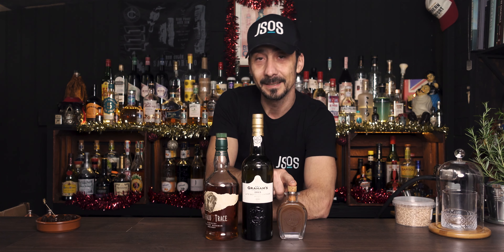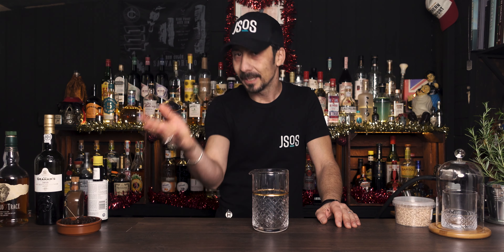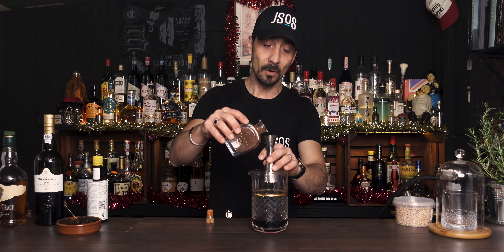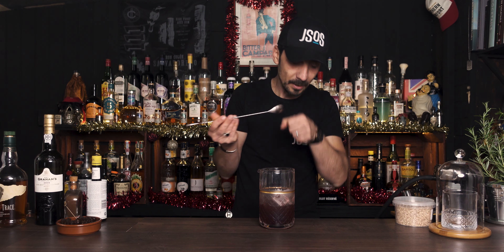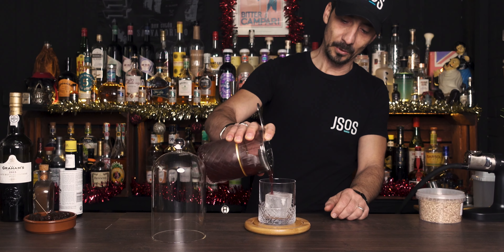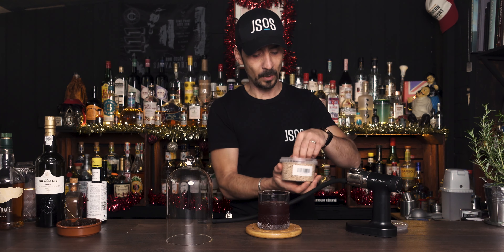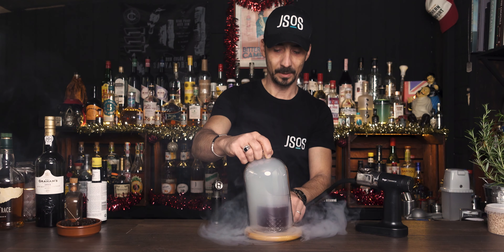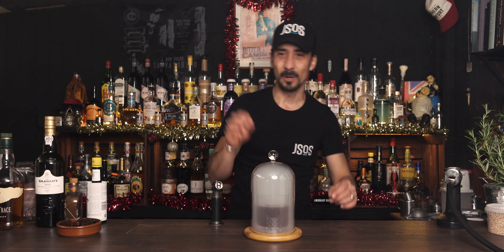Bourbon, Port and smoke!!! Smoked Dates Cocktail 💨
Bourbon, Port and smoke!!! Smoked Dates Cocktail is delicious and simple to make.

I have created the recipe in January 2019 and still love it when the winter months come. Apart from removing the lime juice from the original cocktail recipe, everything else is still the same.

So, if you are a fan of Bourbon Cocktails or you like delicious Port Wine on winter evenings, this Cocktail is for you. The Cocktail is smoked with hickory wood, but you can use any wood flavour per your liking.

The Cocktail is warm, sweet, comforting with smoky notes, and it is the perfect sip for a lovely Christmas dinner or party with friends and family.

TIMESTAMPS
Intro: 0:00
The Ingredients 1:30
Makin the Cocktail 2:50
Smoking the Cocktail 5:50
Tasting 7:50

SMOKED DATES COCKTAIL
- 45ml / 1.5oz Buffalo Trace Bourbon
- 45ml / 1.5oz Graham's Vintage Port
- 2 dashes Angostura Aromatic Bitters

Bourbon, Port and smoke!!! Smoked Dates Cocktail | Just Shake or Stir